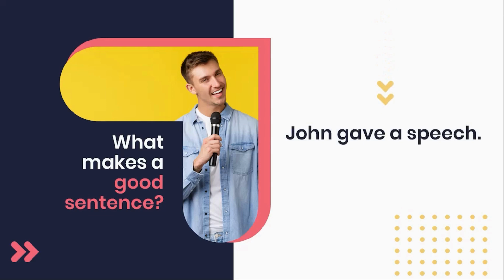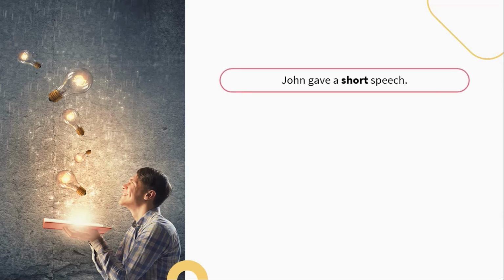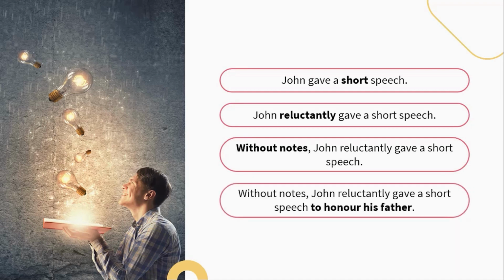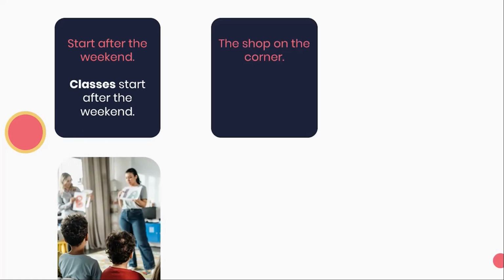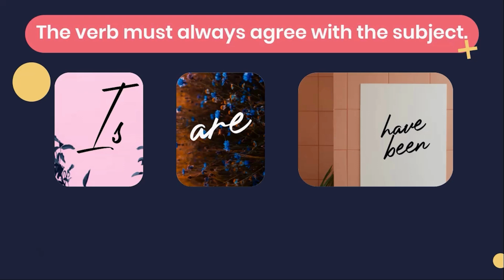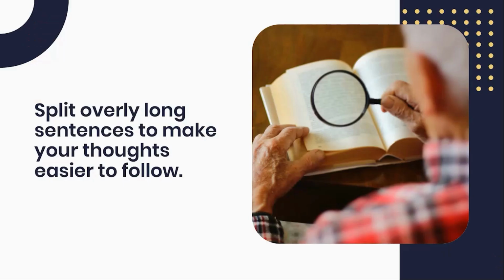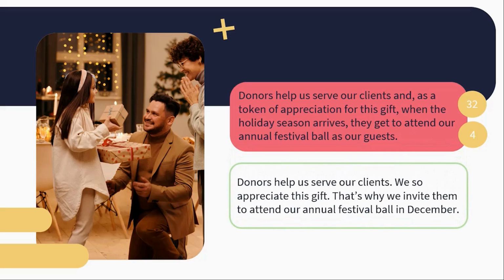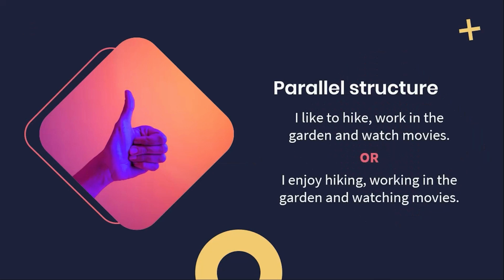What makes a good sentence?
Understanding how to put sentences together is the starting point of good writing.

Silly grammatical mistakes and construction errors slow down reading and distract the reader from getting the message clearly and quickly.

A good sentence has a subject, a verb (and often an object), and is a complete thought. Learn more about what makes a good sentence in this video.

Improve your professional writing skills with our course in Writing for the Workplace